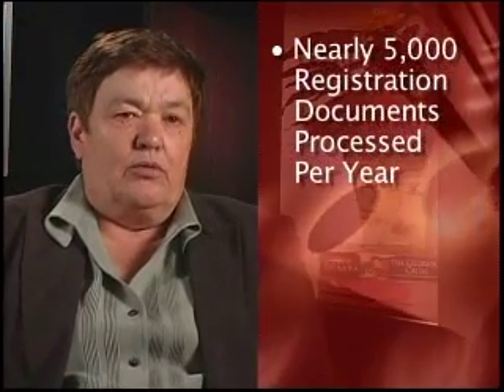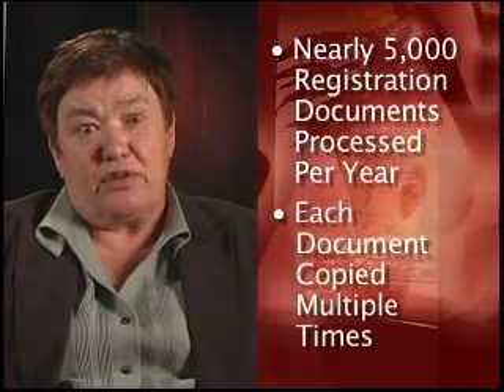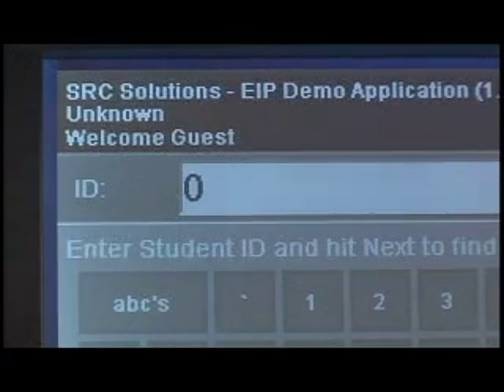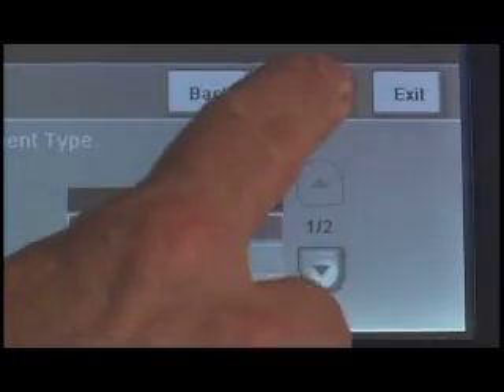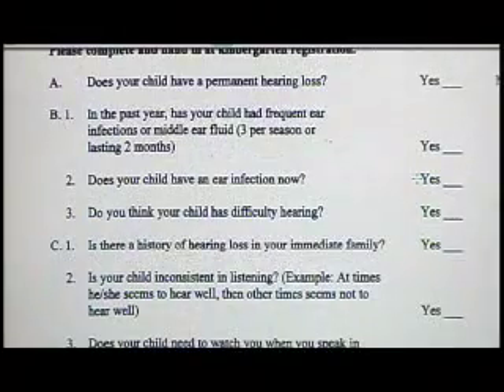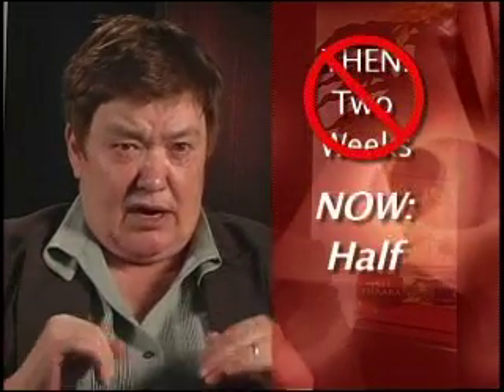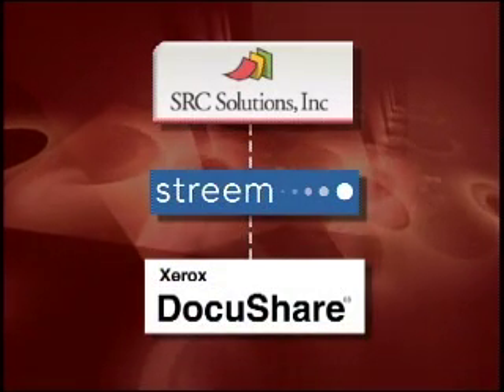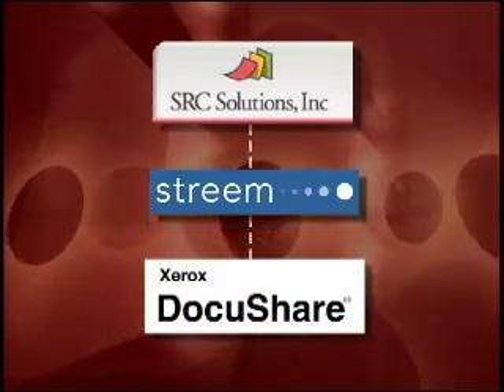Benefits of Xerox EIP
Xerox Extensible Interface Platform EIP Technology and Wilkes Barre School District.